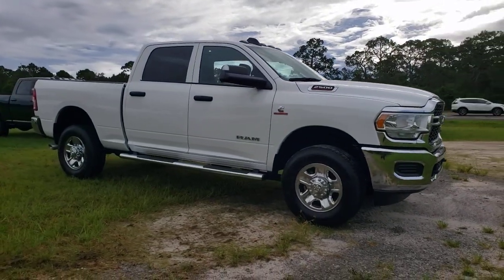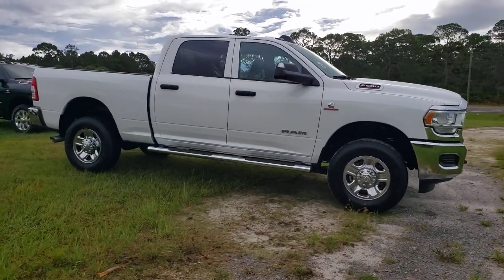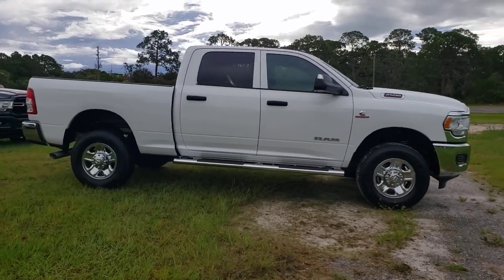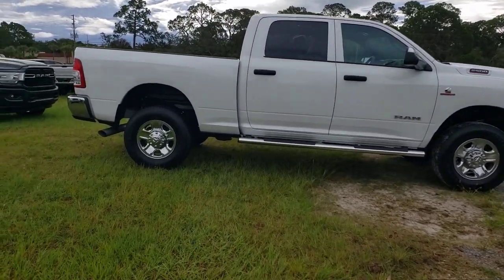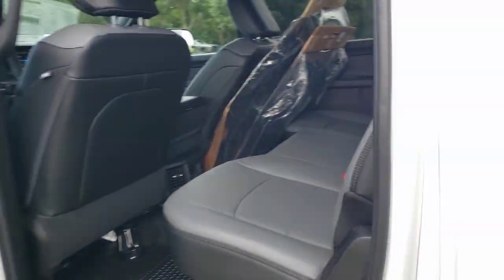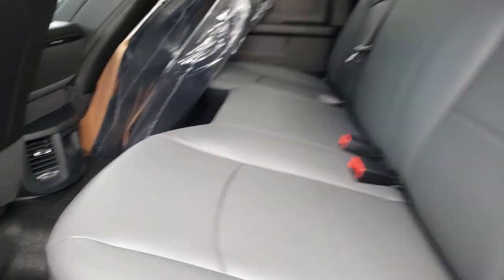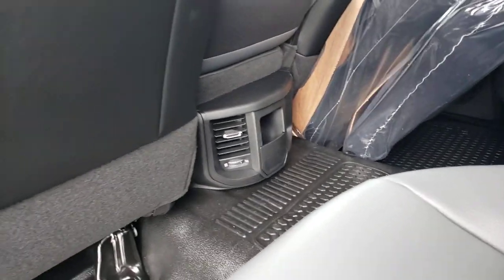2021 Ram 2500 Cocoa Beach, Palm Bay, Kissimmee, Deltona, Titusville, FL 21281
Bright White Clearcoat New 2021 Ram 2500 available in Titusville, Florida at Parks CDR Space Coast. Servicing the Cocoa Beach, Palm Bay, Kissimmee, Deltona, FL area.

5600 U.S. 1

POWER ADJUST & HEATED BLACK TOW MIRRORS  -inc: Mirror Running Lights  Exterior Mirrors w/Supplemental Signals  Exterior Mirrors Courtesy Lamps  Trailer Tow Mirrors,MOPAR SPRAY IN BEDLINER,BRIGHT WHITE CLEARCOAT,BED UTILITY GROUP  -inc: MOPAR Spray In Bedliner  LED Bed Lighting  MOPAR Deployable Bed Step,DIESEL GRAY/BLACK  HEAVY DUTY VINYL 40/20/40 SPLIT BENCH SEAT  -inc: Front Armrest w/Cupholders  Manual Adjust 4-Way Front Passenger Seat,GVWR: 10 000 LBS  (STD),TIRES: LT275/70R18E BSW AS,RADIO: UCONNECT 4 W/8.4 DISPLAY  -inc: Google Android Auto  SiriusXM Satellite Radio  Cluster 3.5 TFT Color Display  Integrated Center Stack Radio  8.4 Touchscreen Display  Apple CarPlay,WHEELS: 18 X 8.0 STEEL CHROME CLAD,TRANSMISSION: 6-SPEED AUTOMATIC (68RFE)  -inc: Urethane Shift Control,REAR WHEELHOUSE LINERS,LED BED LIGHTING,3.73 AXLE RATIO  (STD),COLD WEATHER GROUP  -inc: Engine Block Heater  MOPAR Winter Front Grille Cover,MANUFACTURER'S STATEMENT OF ORIGIN,CHROME APPEARANCE GROUP  -inc: Bright Rear Bumper  Chrome Grille Surround  18 Steel Spare Wheel  Wheels: 18 x 8.0 Steel Chrome Clad  Tires: LT275/70R18E BSW AS  Bright Front Bumper,QUICK ORDER PACKAGE 2HA TRADESMAN  -inc: Engine: 6.7L I6 Cummins Turbo Diesel  Transmission: 6-Speed Automatic (68RFE),TOW HOOKS,CLEARANCE LAMPS,MOPAR FRONT & REAR RUBBER FLOOR MATS,TRAILER BRAKE CONTROL  -inc: Trailer Light Check,5TH WHEEL/GOOSENECK TOWING PREP GROUP,220 AMP ALTERNATOR,HEAVY DUTY SNOW PLOW PREP GROUP  -inc: Transfer Case Skid Plate Shield  220 Amp Alternator,115V AUXILIARY FRONT POWER OUTLET  -inc: Exterior 115V AC Outlet,PROTECTION GROUP  -inc: Transfer Case Skid Plate Shield  Tow Hooks,FRONT LICENSE PLATE BRACKET,ENGINE: 6.7L I6 CUMMINS TURBO DIESEL  -inc: Selective Catalytic Reduction (Urea)  Dual 730 Amp Maintenance Free Batteries  Cummins Turbo Diesel Badge  Heavy Duty Engine Cooling  Tow Hooks  Diesel Exhaust Brake  Supplemental Heater  Front Bumper Sight Shields  Capless Fuel Fill w/o Discriminator,ENGINE BLOCK HEATER,ANTI-SPIN DIFFERENTIAL REAR AXLE,PARKSENSE REAR PARK ASSIST SYSTEM,Four Wheel Drive,Tow Hitch,Power Steering,ABS,4-Wheel Disc Brakes,Brake Assist,Conventional Spare Tire,Power Mirror(s),Heated Mirrors,Intermittent Wipers,Variable Speed Intermittent Wipers,Privacy Glass,Power Door Locks,Daytime Running Lights,Automatic Headlights,AM/FM Stereo,Bluetooth Connection,MP3 Player,Auxiliary Audio Input,Adjustable Steering Wheel,Power Windows,Rear Bench Seat,Keyless Start,Cruise Control,A/C,Vinyl Seats,Split Bench Seat,Passenger Vanity Mirror,Bluetooth Connection,Power Door Locks,Power Windows,Split Bench Seat,Engine Immobilizer,Traction Control,Stability Control,Traction Control,Front Side Air Bag,Tire Pressure Monitor,Driver Air Bag,Passenger Air Bag,Passenger Air Bag Sensor,Front Head Air Bag,Rear Head Air Bag,Child Safety Locks,Back-Up Camera